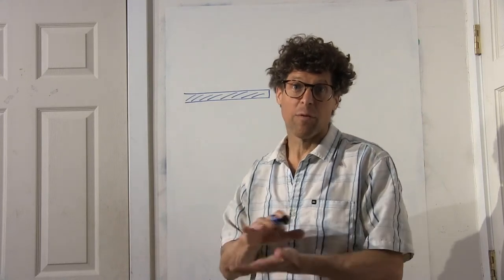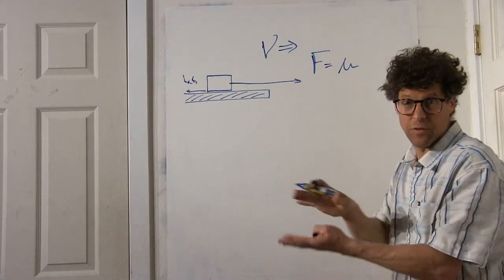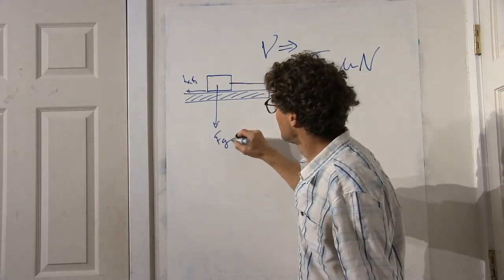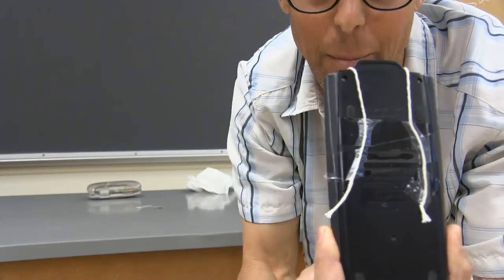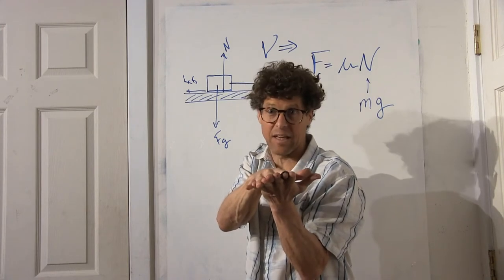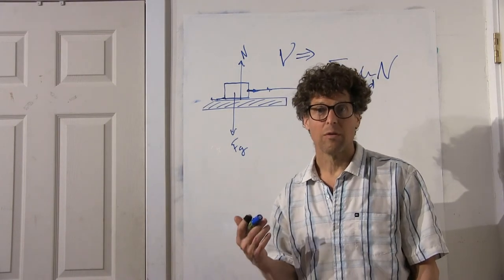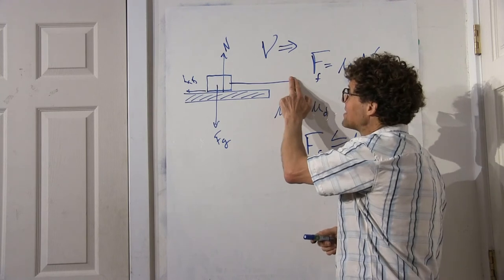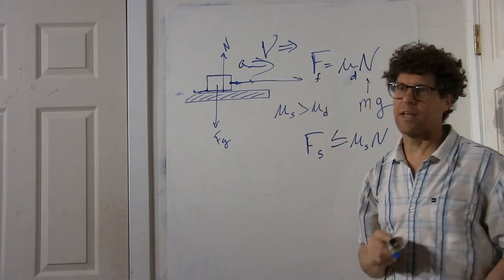Friction, Pete Schwartz, Cal Poly Physics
Friction introduction. How dynamic and static friction alternate to make oscillations when exciting a violin string. Part of a comprehensive free, online physics curriculum